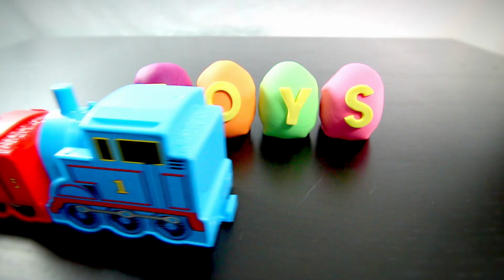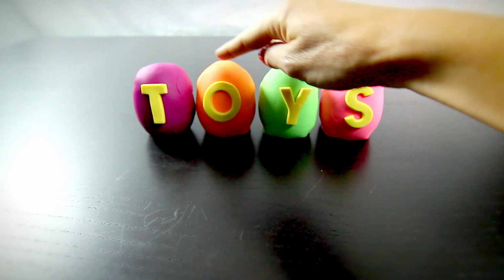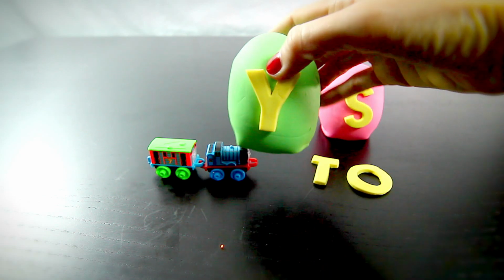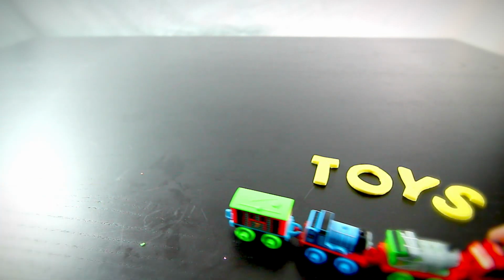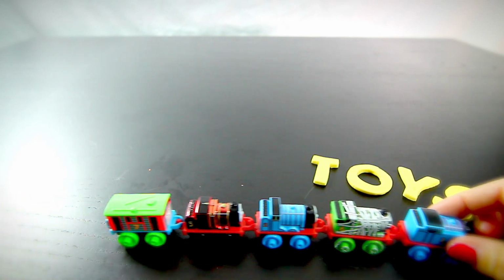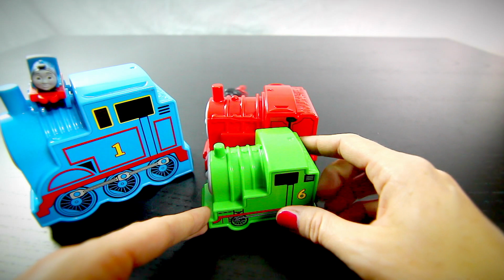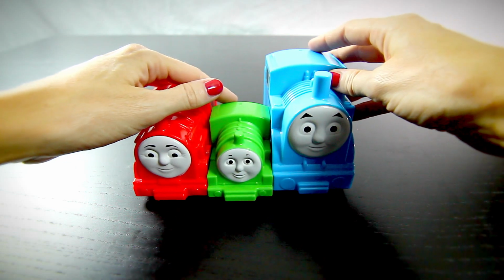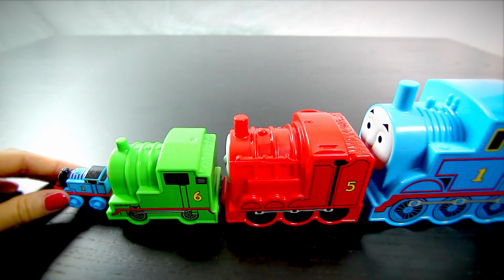Play-Doh Surprise Eggs with Thomas the Train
Play-Doh Surprise Eggs with Thomas the Train, Percy, James and Edward. Learn how to spell. Have fun with a memory game!

Learn english too!

Play-doh in other languages: plastilina, pasta de modelar, arcilla, Softee-Dough, Moon-Dough, Modeling clay, Plasticine, Pâte à modeler, Modelliermasse, Plastilin, Plastiline, Plasticina, Massa de modelar, Massinhas de modelar, Modellera, Crayola, πλαστελίνη, пластилин, лепка из глины, 플라, 점토, プラスティシーン, 粘土.

Toys in other languages: juegos, juguetes, giocattoli, spielwaren, brinquedos, carrinhos, spielsachen, leker, spielzeug, jouets, speelgoed, leksaker, 玩具,खिलौने, ИГРУШКИ, 장난감, ĠUGARELLI, đồ chơi, oyuncaklar, zabawki, bréagáin, Παιχνίδια, トイズ

Huevos Sorpresa!

Toys are fun around the world!

We also review: Disney, Frozen, Elsa, Olaf, Barbie, Hello Kitty, Kinder Eggs Kinder Surprise, Surprise Eggs, Big hero 6, Cards, Toy Story, Shopkins, Peppa Pig, Spider-Man, Marvel, DC Comics, Batman